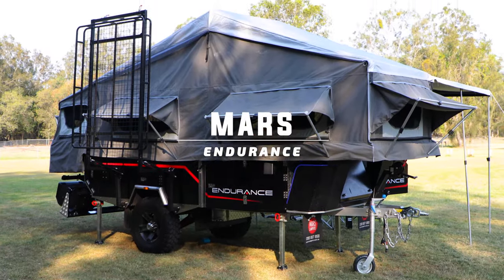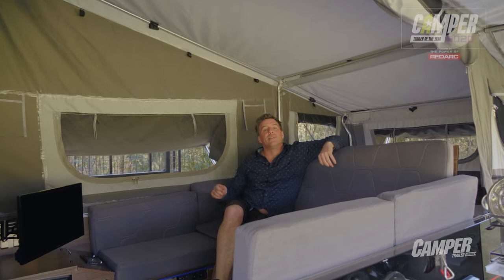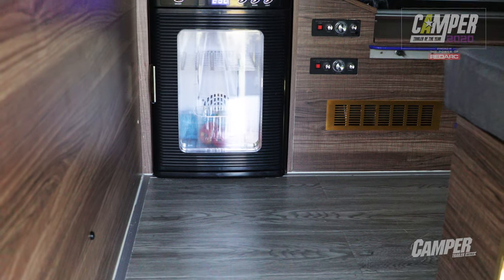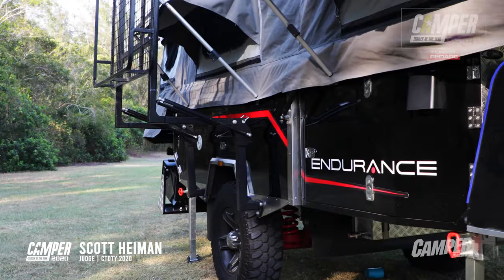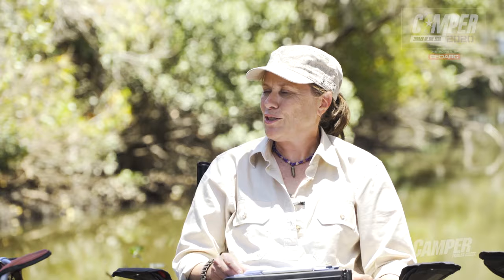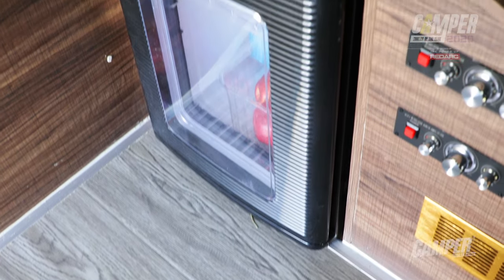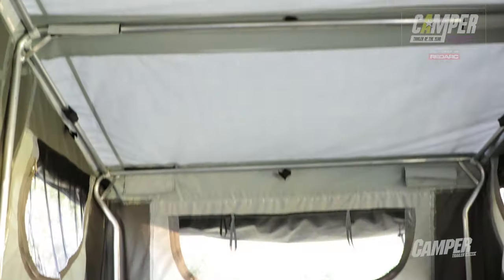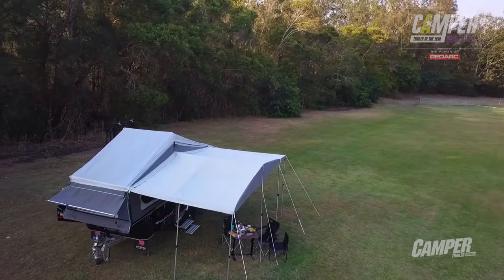Camper Trailer of the Year 2020 - Mars Campers Endurance - Finalist Review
Endurance Forward Folding Camper Trailer - Finalist Camper of the Year 2020.

The Endurance is the ideal camper for those who want extra space to separate the kids without compromising comfort and convenience.

It has a flexible set of features and can be customised to suit very individual needs. Get in touch with Mars Campers and have the camper built to your specifications, whether you need to sleep 2, 4 or even more people, this camper will have a layout to suit your family.

Storage is plentiful, as well as water capacity, battery power and off road ability. The Endurance is a real head turner and tows like no other.

If you are looking for a camper trailer that is one step above the rest in the same category, look no further, the Endurance is the camper for you